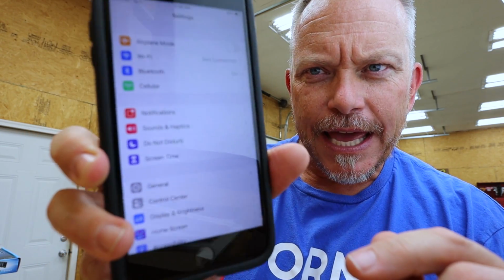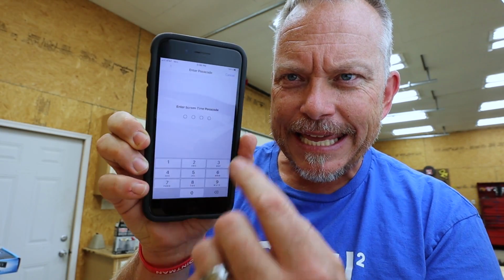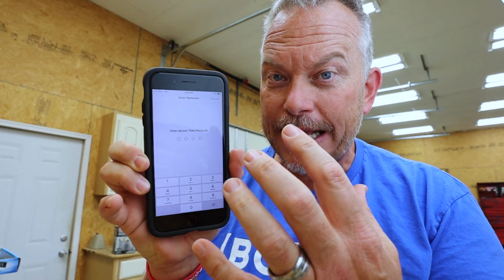How to block porn from your iPhone. Porn Block Challenge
This is an easy practical way to block porn from your iPhone.

learn more about How to block porn from your iPhone

The video is presenting How to block porn from your iPhone   but also try to cover the following subject:
-phone block porn
-blocking porn
-how to block porn on iphone

One thing I saw when I was searching for information on How to block porn from your iPhone was the absence of relevant information.
How to block porn from your iPhone however is an subject that I understand something about. This video for that reason should be relevant and of interest to you.

This channel has various other similar video clips regarding phone block porn, blocking porn and how to block porn on iphone
Have I addressed all of your concerns about How to block porn from your iPhone?
 Individuals who looked for phone block porn also looked for blocking porn.